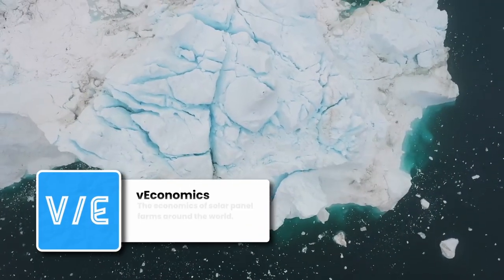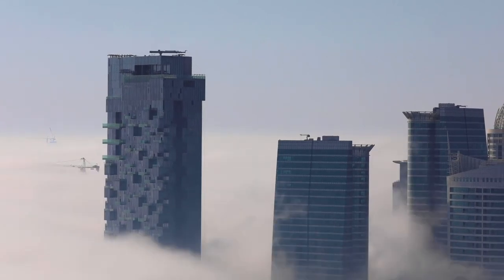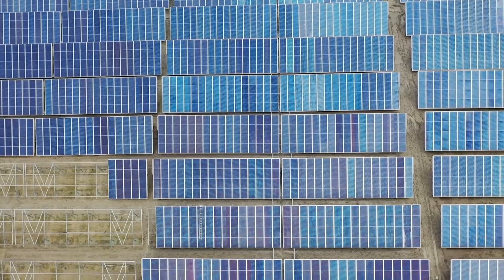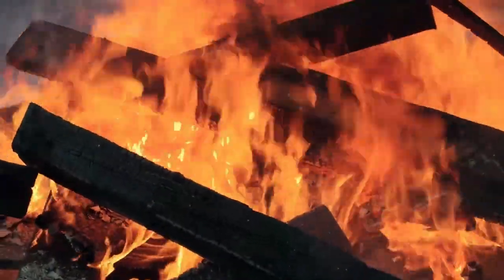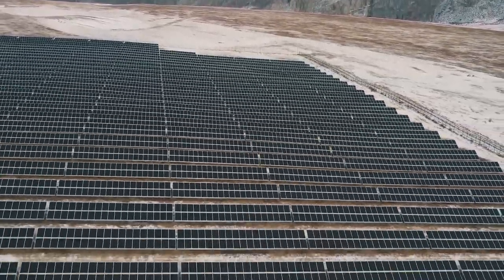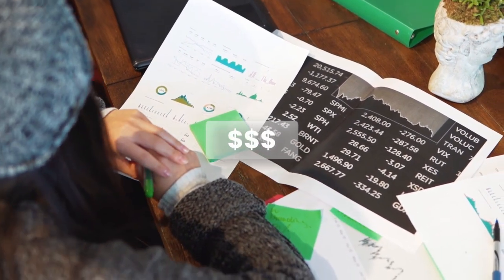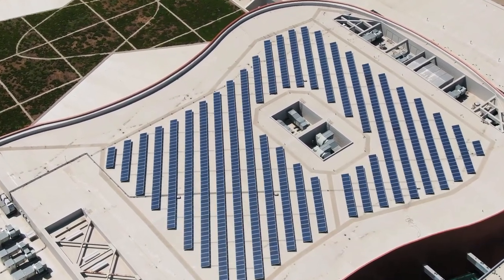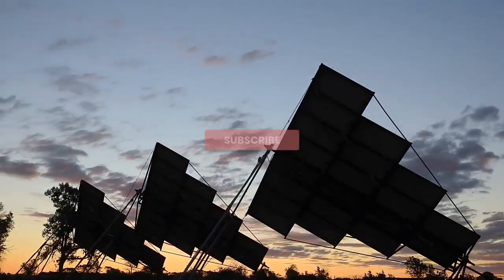Here is Why SOLAR ENERGY Will Change the Industry…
In this video, we explore the economics of solar panel farms around the world. We take a deep dive into the costs and benefits of solar panel farms, including the initial investment, maintenance costs, and potential revenue streams. We also examine the environmental impact of solar panel farms and how they can contribute to a more sustainable future. Join us as we explore the fascinating world of solar panel farms and their impact on the global economy.